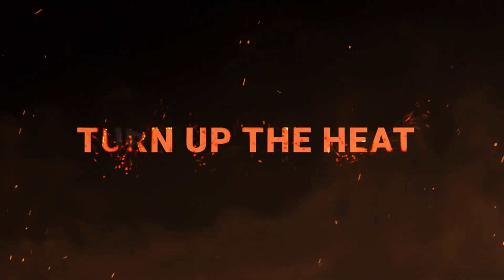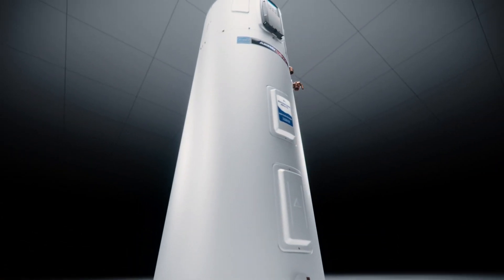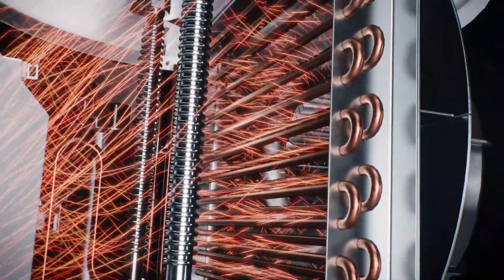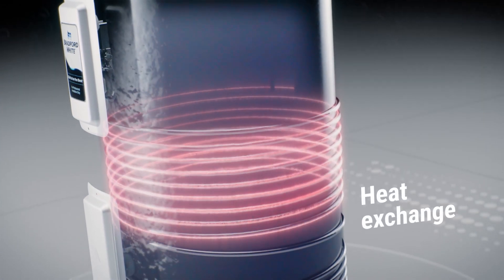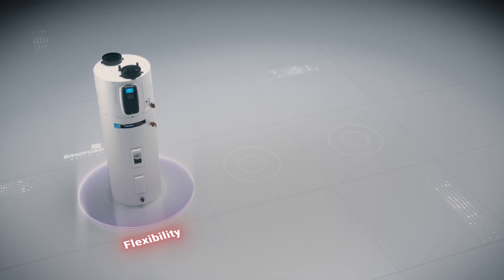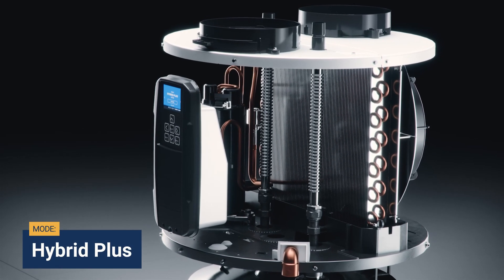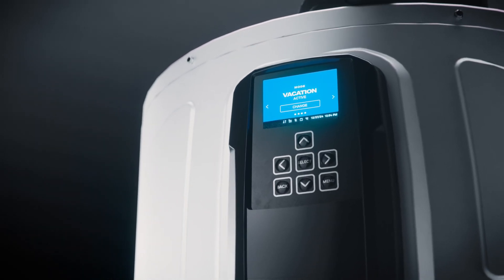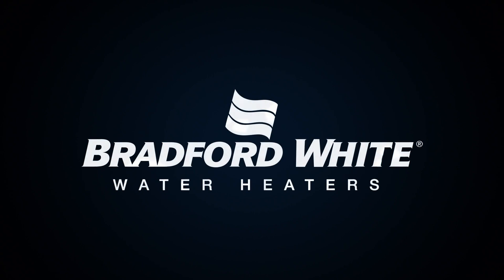AeroTherm Series® G2 - How It Works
The AeroTherm Series® G2 Hybrid Electric Heat Pump Water Heater features a best in class 4.20 UEF (65-gallon) and comes with Bradford White's exclusive Built to be the Best® features designed for outstanding performance.  Take a tour inside the G2 to see just how Bradford White engineered our latest heat pump water heater that maximizes efficiency and saves consumers energy and money.